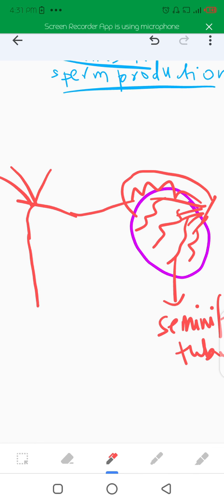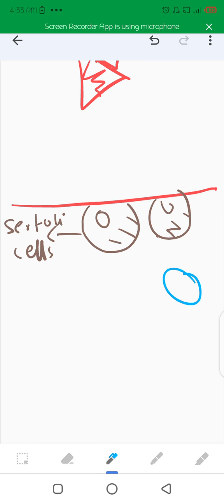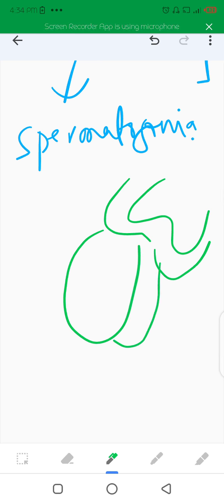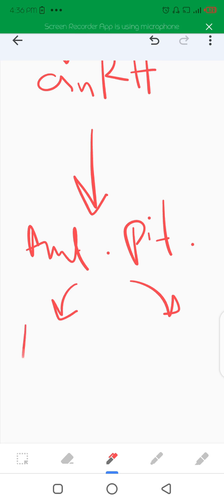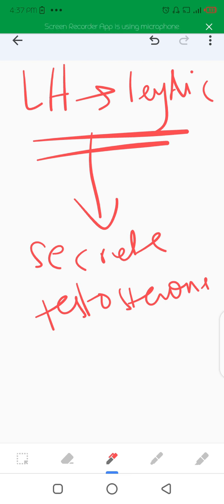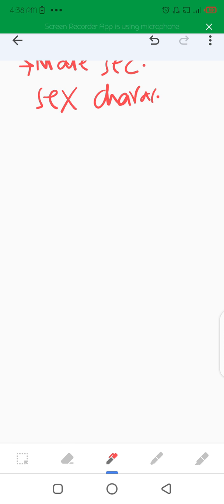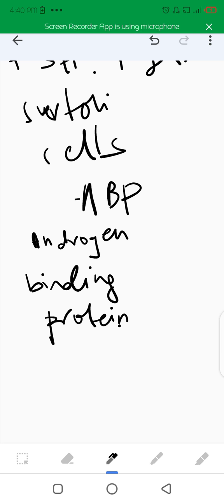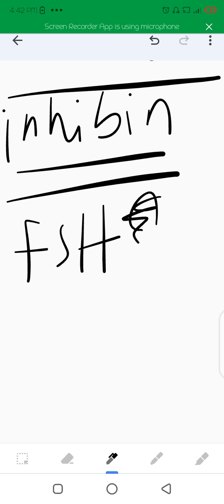Hormones involved in sperm production